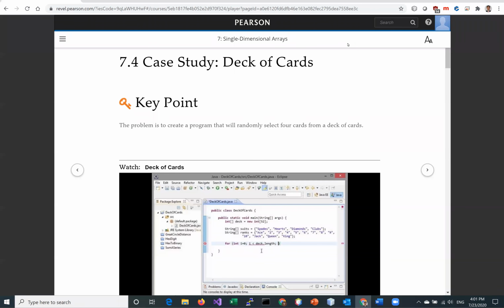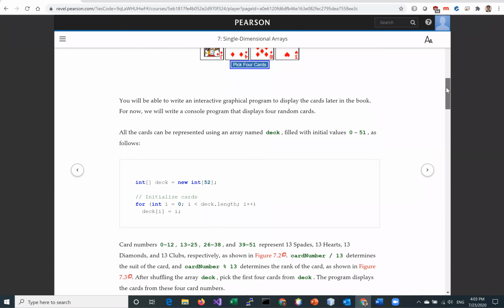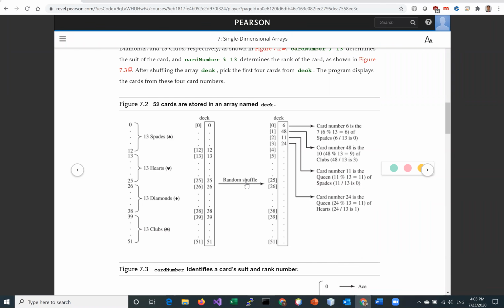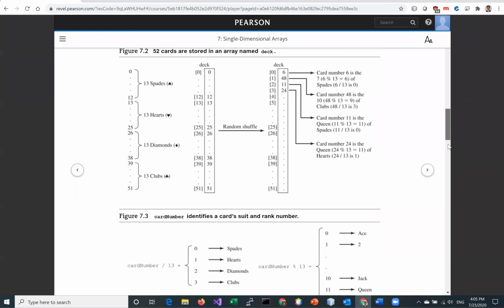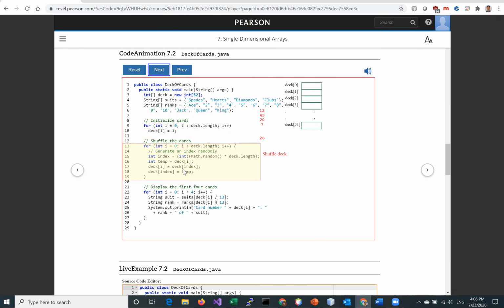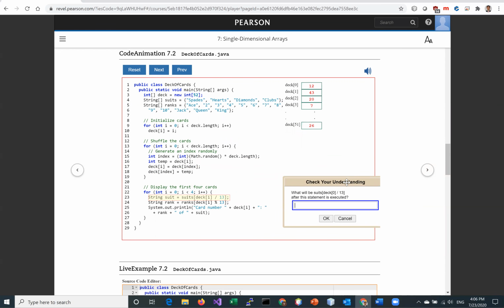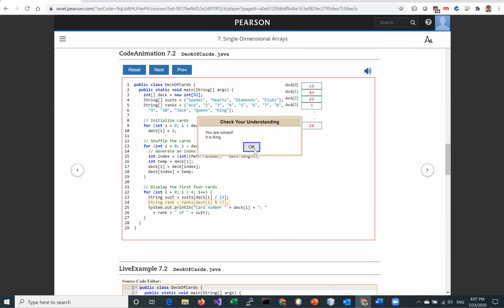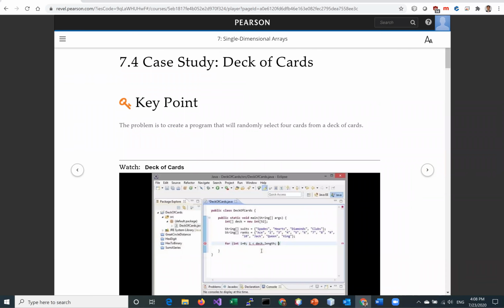Daniel Liang Java Section 7.4